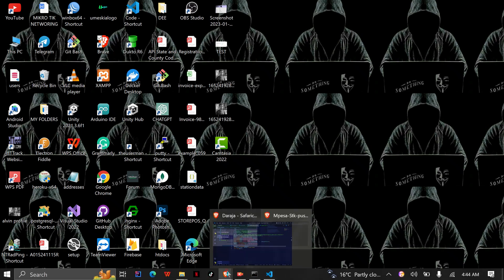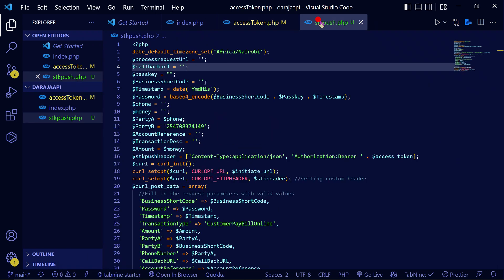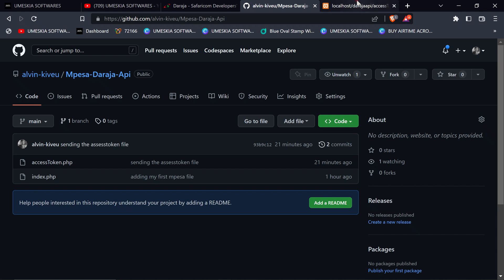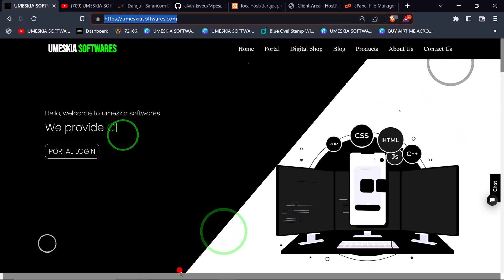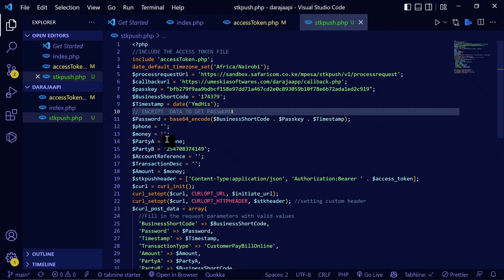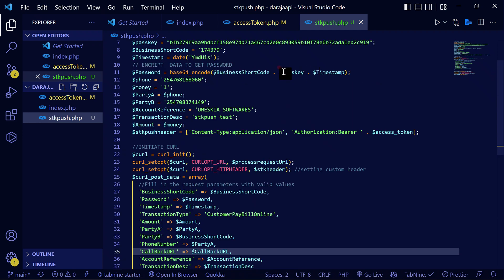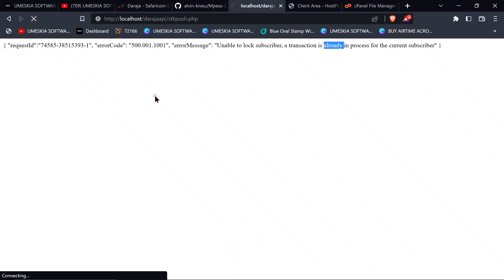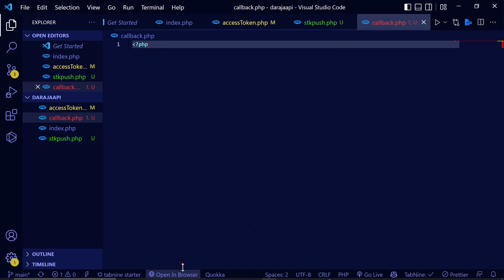3a. STK PUSH - LIPA NA MPESA DARAJA API FULL COURSE IN PHP